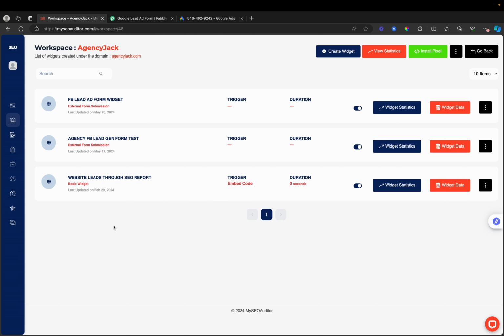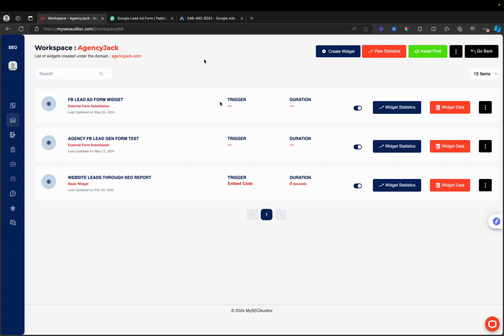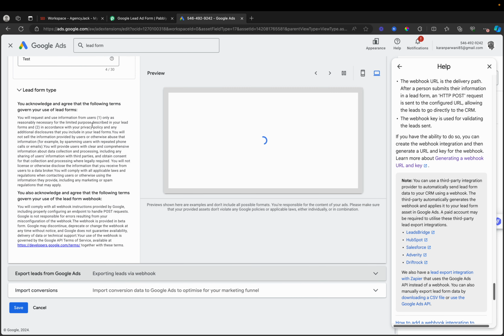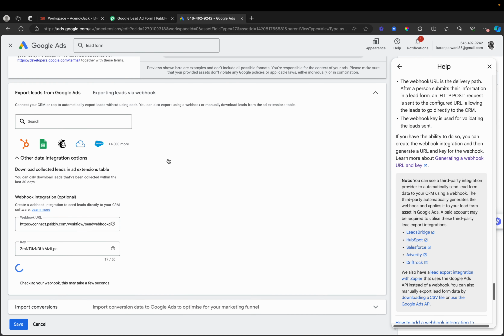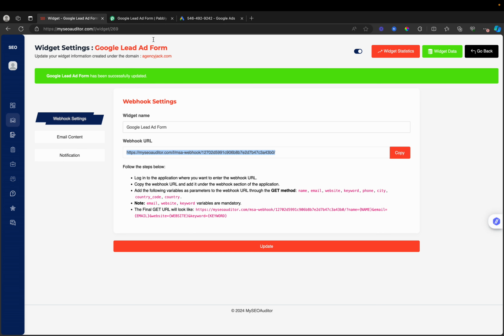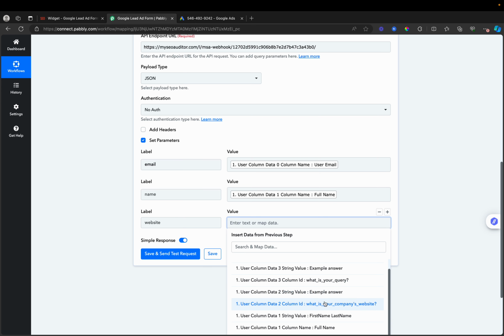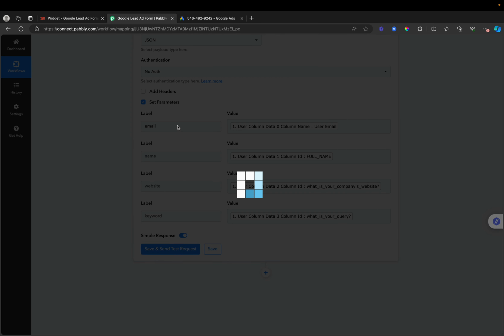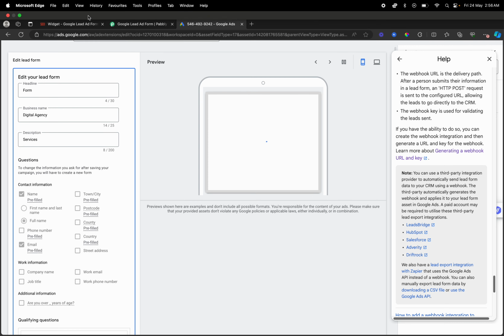How to generate leads from google Lead ads with MySEOAuditor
MySEOAuditor: All-in-one platform for SEO audits, reports, checklists, and lead generation

- Seamlessly convert visitors into customers with ease
- Streamline SEO audit and reporting tasks, saving 80 to 100 hours monthly
- Optimize your website without requiring SEO expertise
- Trusted by 1000+ Marketing Agencies and SEO professionals
- Conduct a website audit for actionable insights on improvement
- Join a community of successful users increasing leads daily

- Sign up for free and experience the power of MySEOAuditor in optimizing your website today!

Team My SEO Auditor